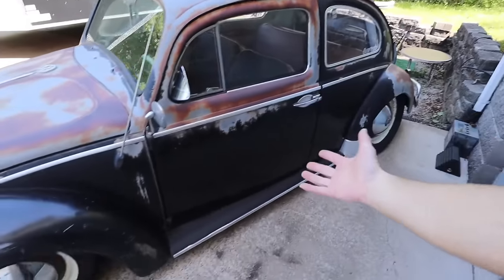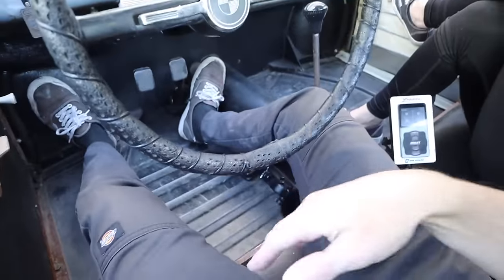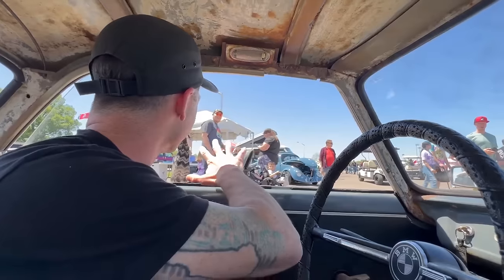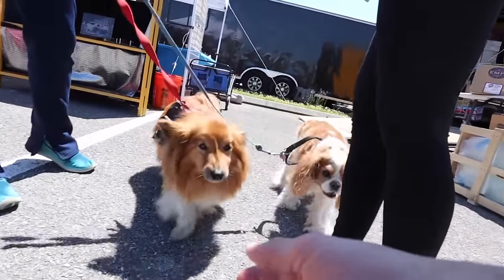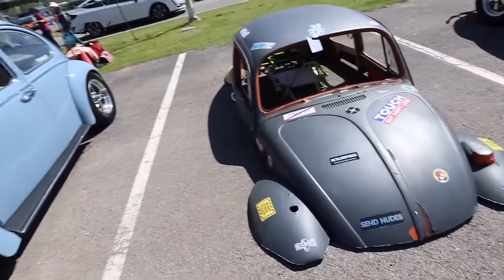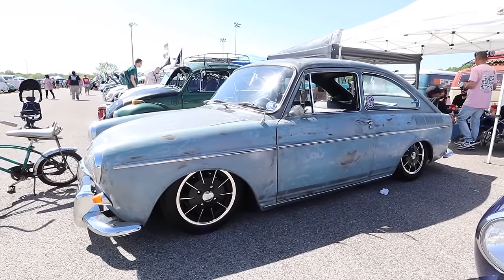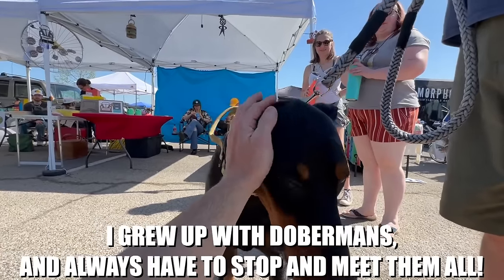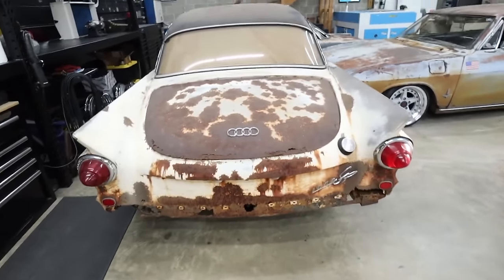I Took My BAGGED BMW 700 On A Beetle Pan To Bugapalüza!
EvaResto Suspension!

SEND THE SHOP SUB MAIL!